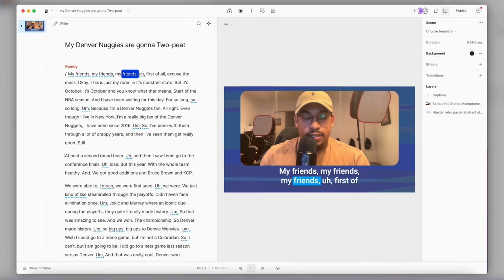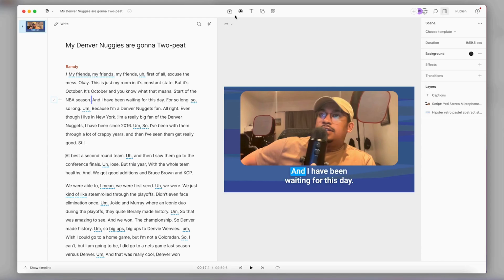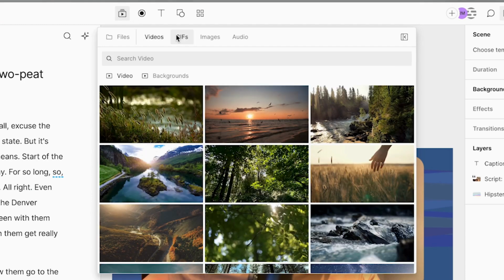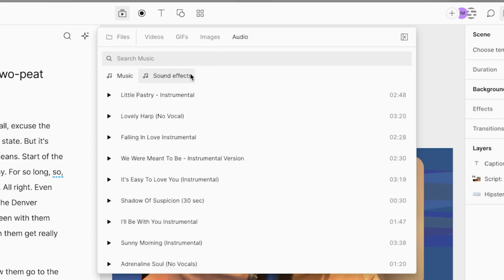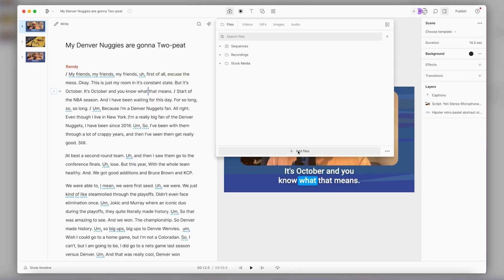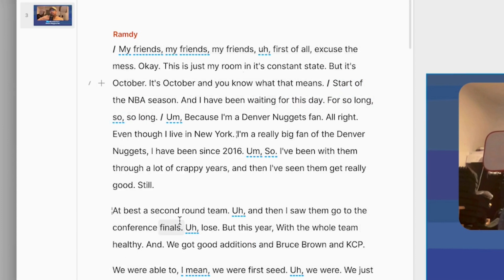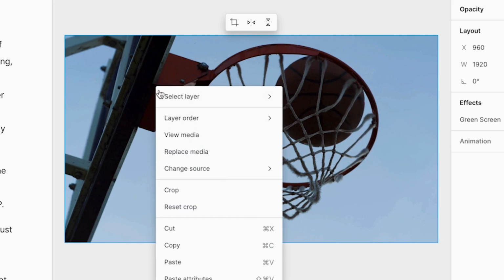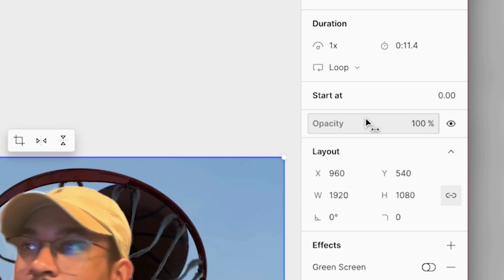**OUTDATED** Using Stock Media in Descript for more Engaging Videos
In this video, Ramdy talks about the benefits of using stock media to create more engaging and creative videos. He explains how Descript provides millions of free, high-quality media assets, and demonstrates how to add them to a project. Detailed steps include adding scene boundaries, searching for media in the library, and adjusting the position and size of media clips. Using stock media has never been cheaper or easier!

Chapters:
0:00 - Intro
0:43 - How to add stock media
1:58 - How to change stock media properties
2:20 - Outro